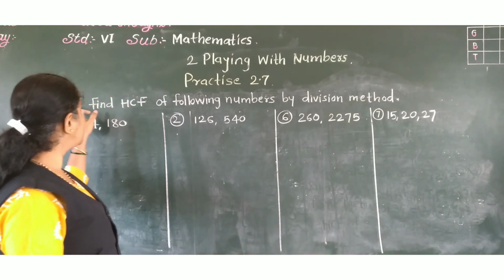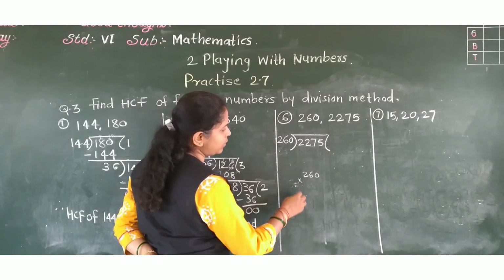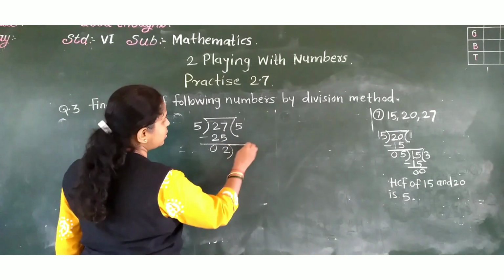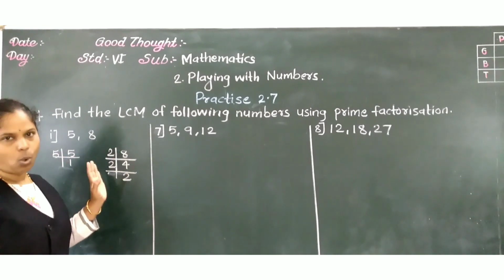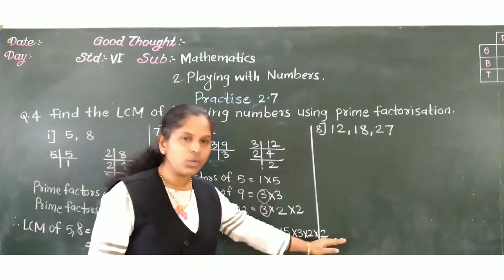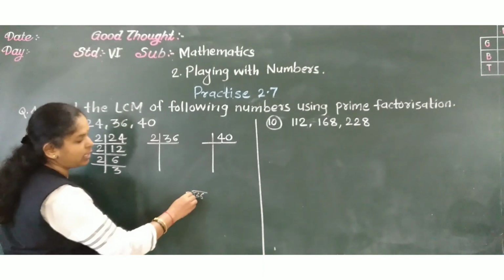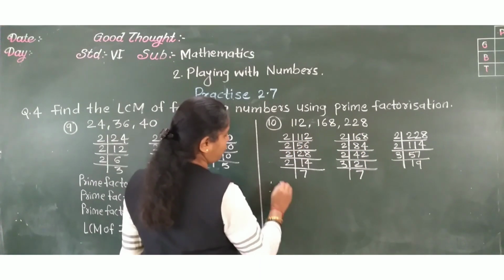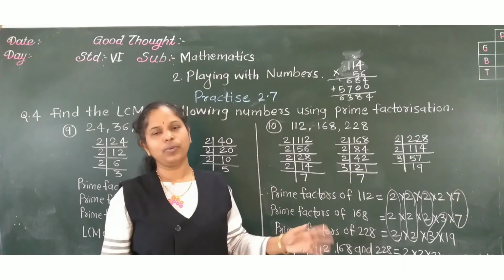2.Playing with Numbers Part 16